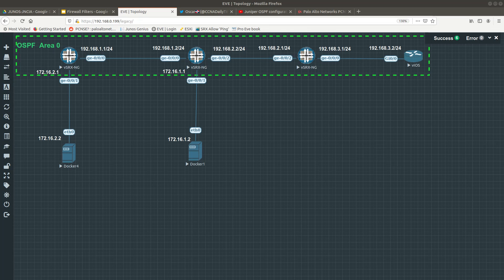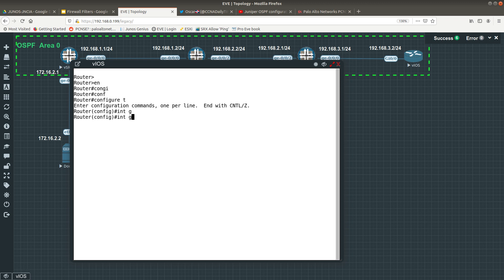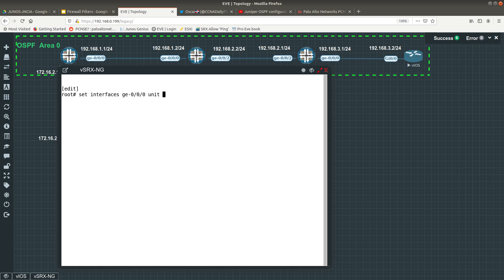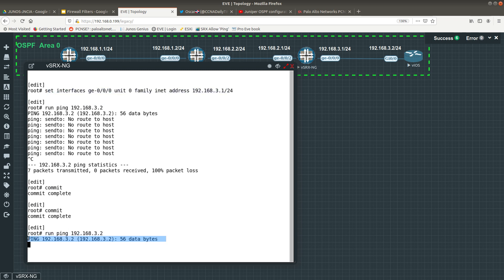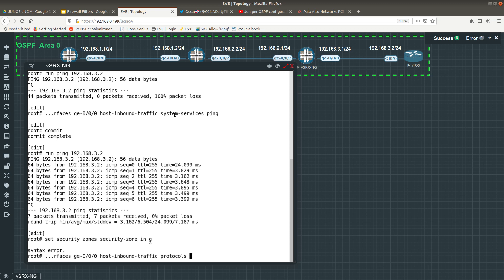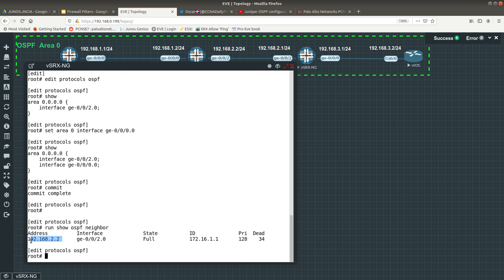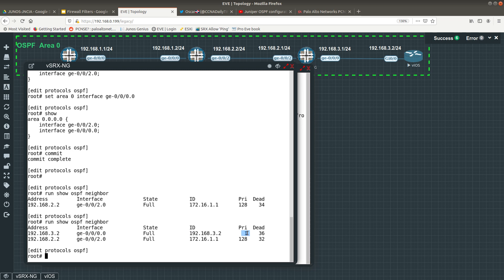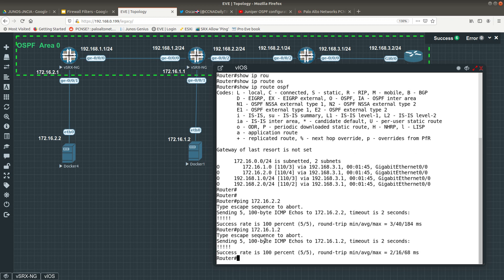Juniper vSRX vs Cisco Router OSPF Configuration